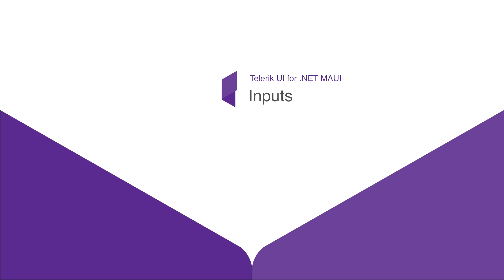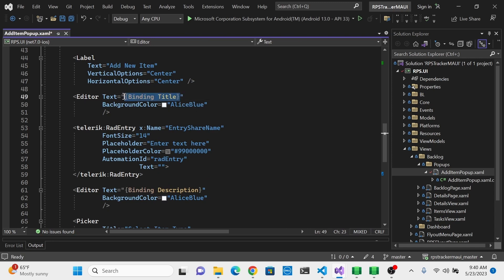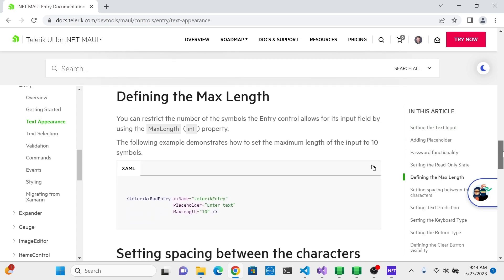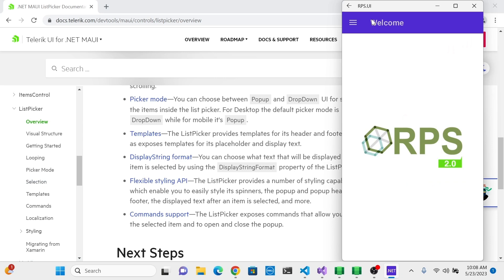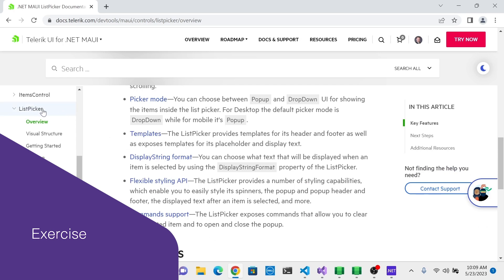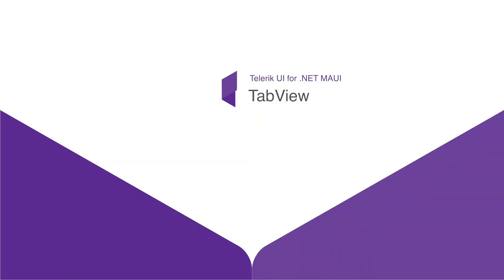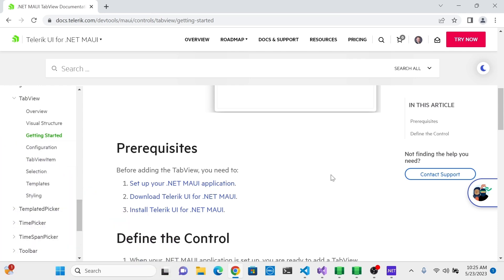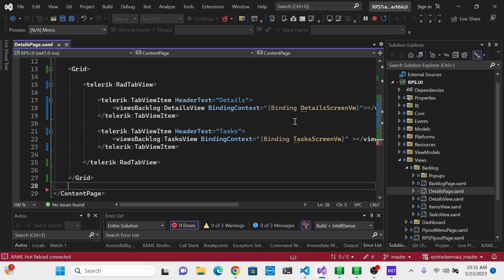Exploring Basic UI Controls in Telerik UI for .NET MAUI: Inputs, ListPicker, and TabView | Chapter 3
This video covers an overview of basic UI controls, including Inputs, ListPicker, and TabView. Learn how to implement these essential components to create intuitive and interactive user interfaces for your cross-platform apps.

Here are some referenced materials that will help you as you follow along with this chapter: